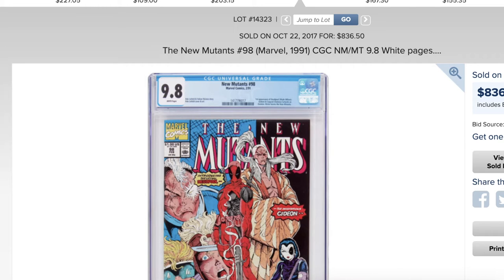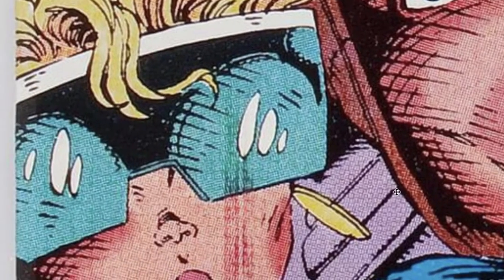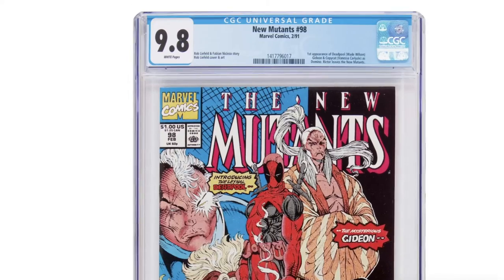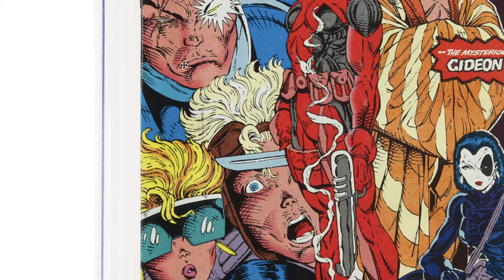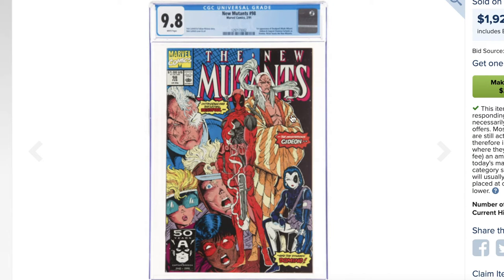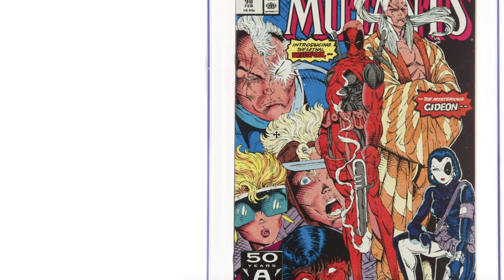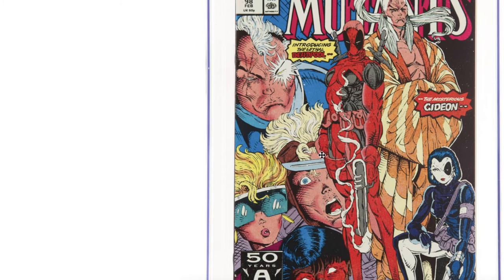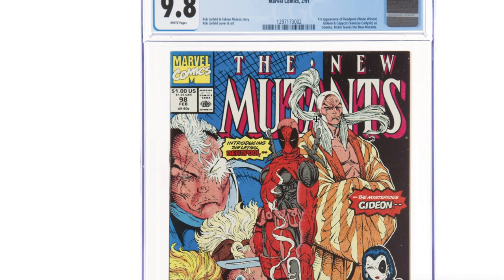Common Comic Book Production ERROR - New Mutants 98